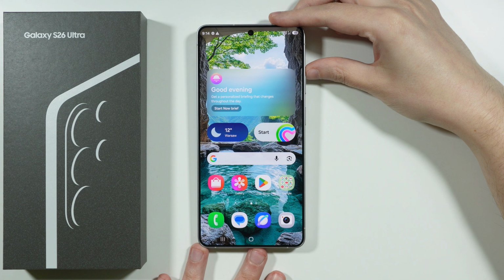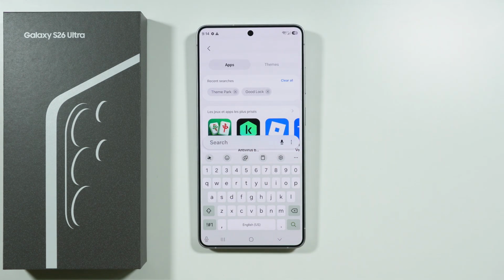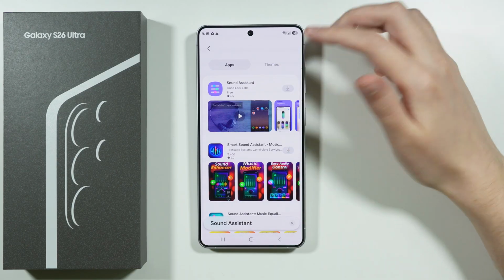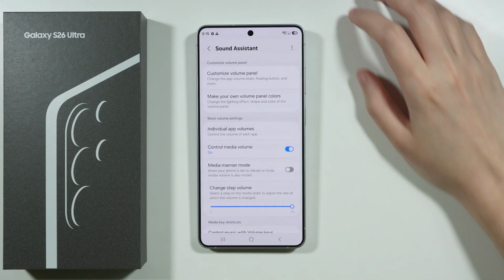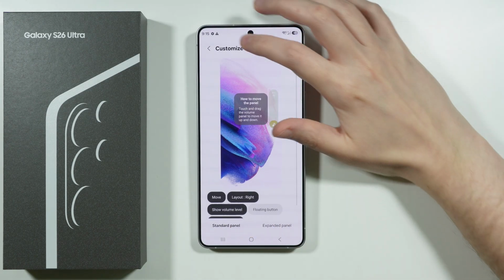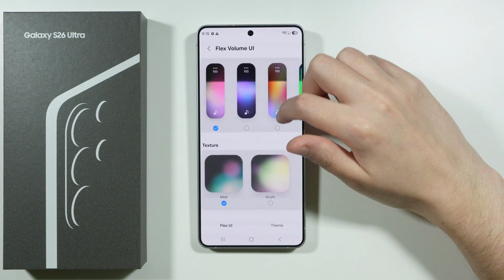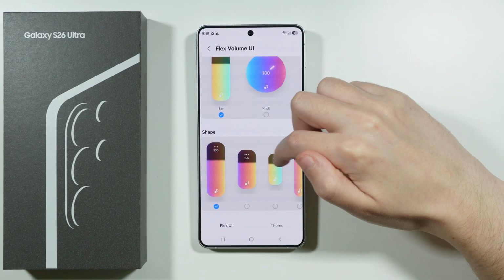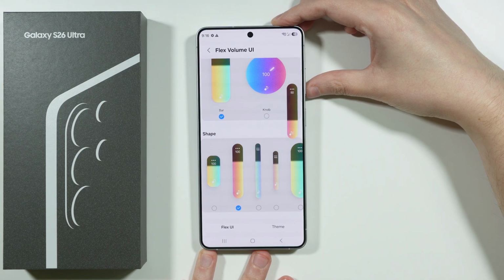Samsung Galaxy S26 Ultra: How to Customize Volume Slider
In this video, I'll show you how to customize the volume slider on your Samsung Galaxy S26 Ultra. You'll learn how to adjust the settings to personalize your audio experience, including changing the appearance and functionality of the volume slider. Follow these simple steps in this quick tutorial to make your device truly yours!